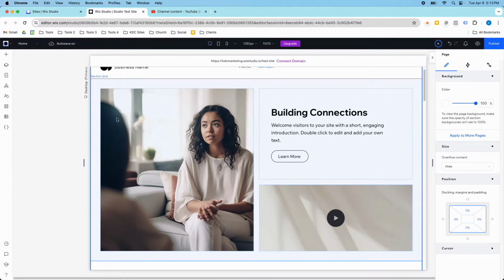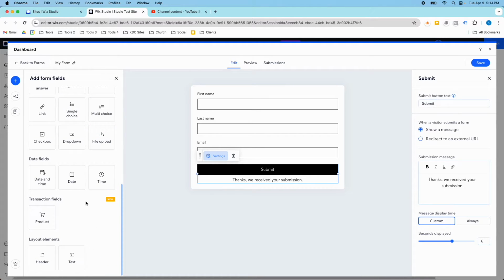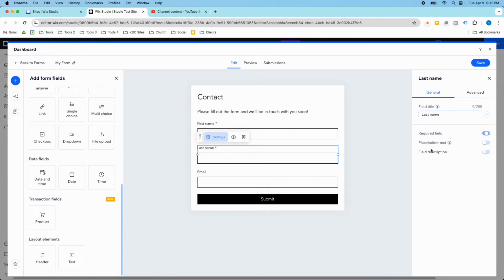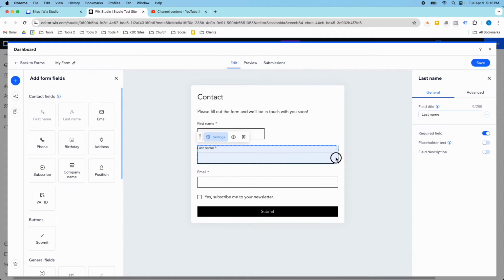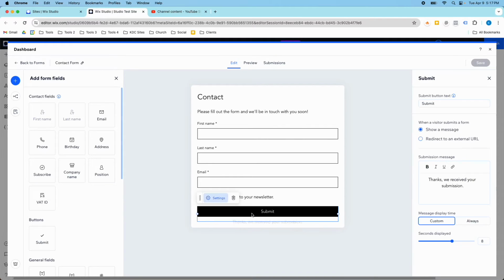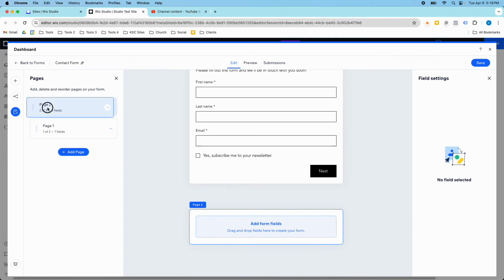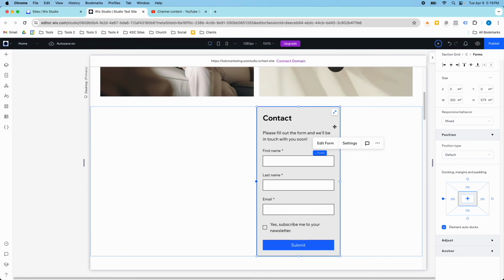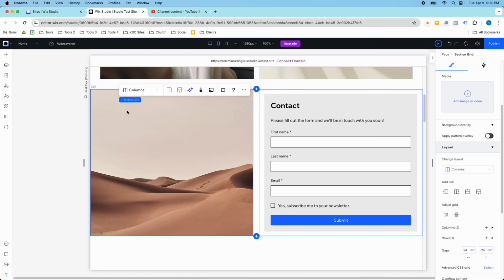Wix Studio Tutorial | How to Create Custom Forms in Wix Studio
In this video, I show you how to create custom forms in Wix Studio. They give you a nice drag and drop editor as well as some design capabilities.